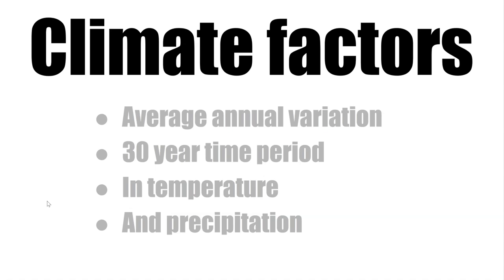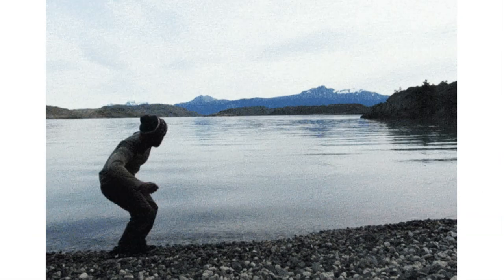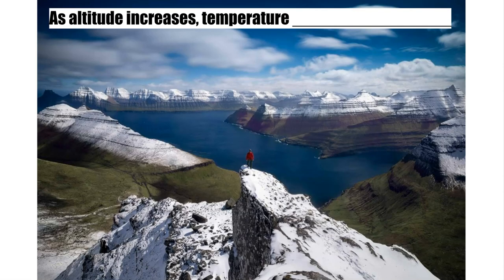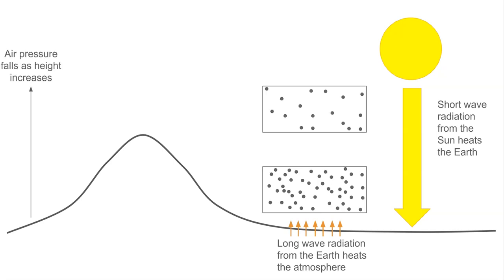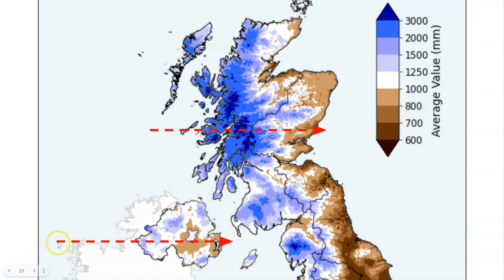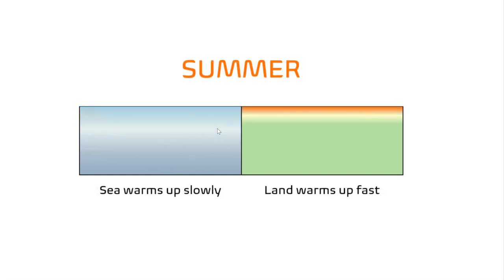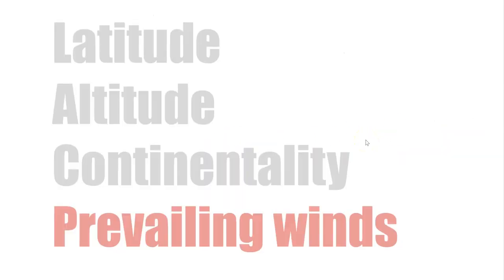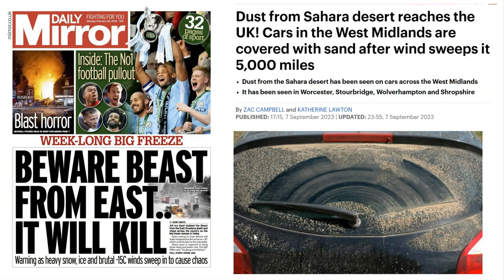Factors affecting climate GCSE